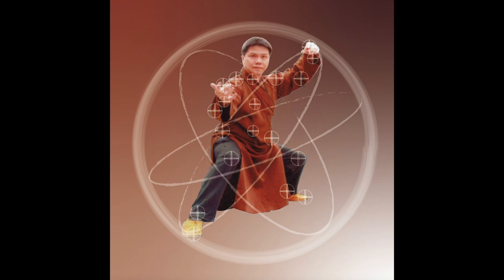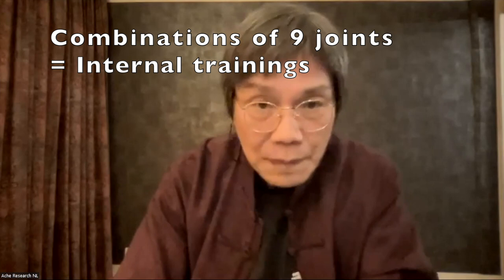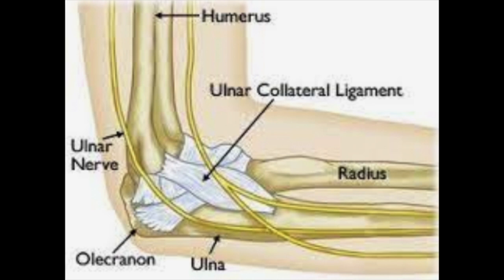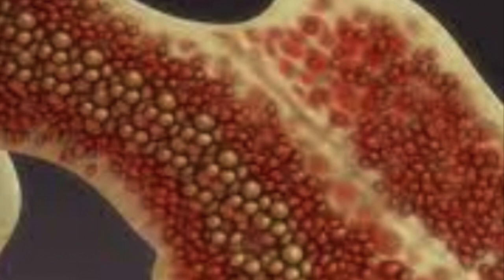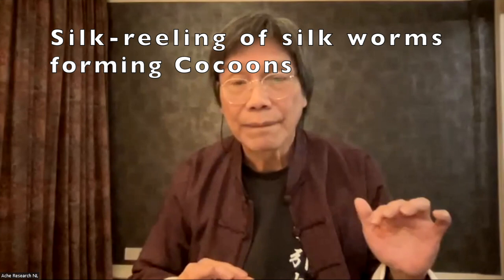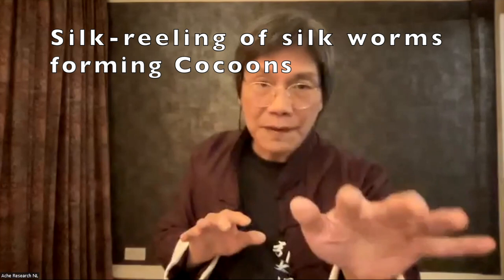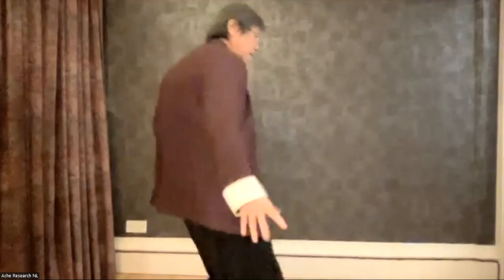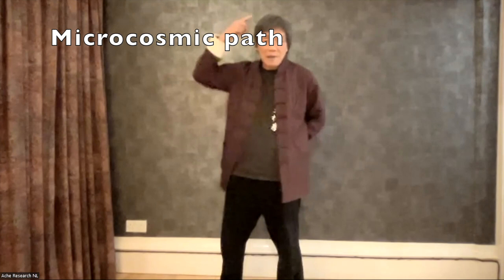Science of Human Consciousness Pt.4- Learning & Training curves (UTMD24*124)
Science of Human Consciousness Pt.4- Learning & Training curves (UTMD24*124)  36 mins.